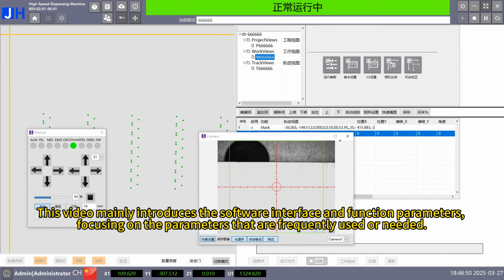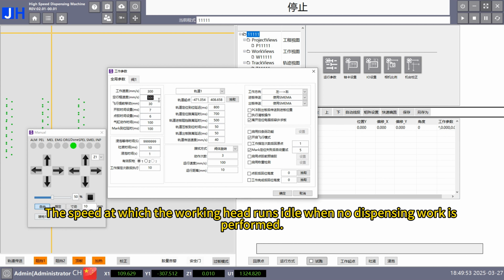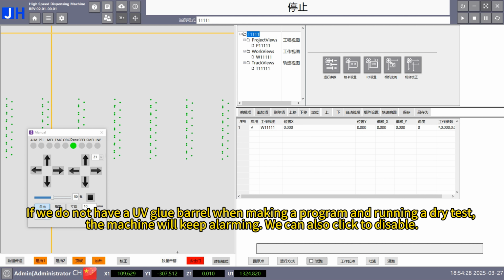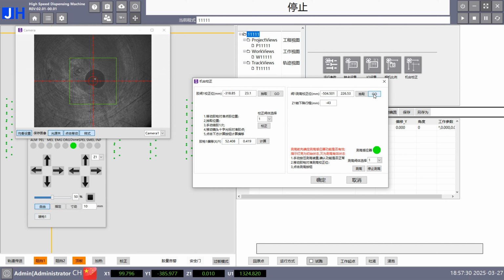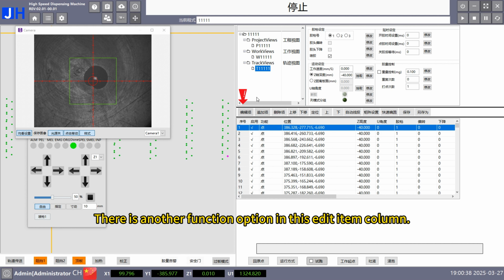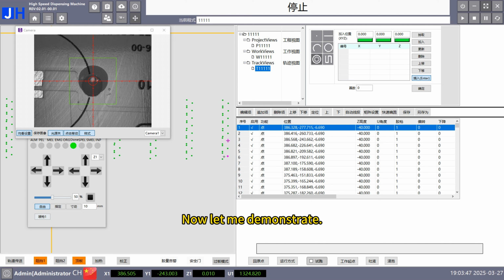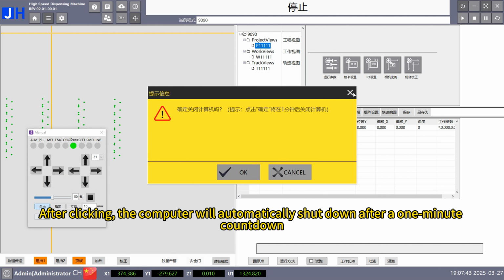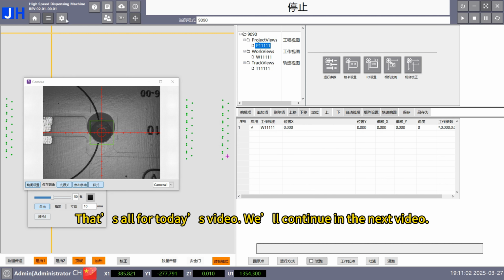JHIMS High-Speed Dispensing Machine: 30-Minute Mastery Tutorial - Part 6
1. Introduction to the Software Interface and Parameters
The video shows in detail the interface layout of the software and its functional parameters, with special emphasis on commonly used or must-know parameters.

Home Page Functions:
Displays the production information of the product, including the production quantity, the statistics of good and defective products, and the time required for production.

Provides information on the machine's historical actions, current operating status and alarms.
Camera Image Window: Used to display the image captured by the camera in real time, which is convenient for users to monitor.
2. User Privileges and Program Management
Privilege Unlock: Unlock advanced user privileges with administrator account and default password (12345678).

Program Open: Show all programs list when launching the software, users can open the desired program by clicking “OK” or double clicking the program name.
3. Edit Mode and Parameter Setting
Edit Mode: Used to modify parameters or set operation parameters.

Operation parameters:
including default parameters, PCB transfer speed, buffer time and delay time.

Some of the parameters have been calibrated before leaving the factory and should not be changed by the user to avoid abnormal operation of the machine.
Emphasize the importance of calibrating parameters to ensure stable machine operation.
4. Machine Functions and Safety Settings
Solenoid Valve Control: Set the glue on time and glue off time to control the spraying process.

Safety Settings:
Configure the switch for the safety door, which may trigger an alarm when the safety door is open.
I/O Settings: Used to check the status of machine functions such as sensors and signals.
5. Camera and Calibration Settings
Camera Ratio: factory calibrated, user modification is not recommended.

Machine Table Calibration: Used to calibrate the coordinate position of the working head.

Z-axis height calibration: It is recommended to avoid modifying the measurement height to prevent collision of the working head.
6. Edit Item and Function Options
Edit Content: Including points, straight lines, arcs, circles, curves and many other options.

Operation Points: Click Edit Item after selecting the view to make sure the editing content is accurate.

Spraying options: need to check the box to enable, otherwise the relevant functions can not run.
7. Coordinate Modification and Debugging
Coordinate Modification:
You can modify the coordinates of the spraying point one by one, and the steps include unlocking the coordinates, positioning and adjusting.

The steps include unlocking coordinates, positioning and adjusting. Simultaneous modification of multiple coordinates is not supported.
Matrix Setting: Used for batch debugging the position offset of the glue spot to improve efficiency.
8. Other Functions and Operations
Add Project: Supports the options of adding points, lines, arcs, etc.

Project Management: Provides functions of deleting, moving the project up and down, positioning, etc. for adjusting the gluing trajectory.

Program Save: Supports Save and Save As operations to ensure storage of the program after completion.
9. Window Functions and Operations
Window Operations:
Includes functions such as quick shutdown, zoom window, and close software.
Control buttons: run, stop, pause and reset buttons for controlling the machine status.

PCB Handling: with moving switch, blocking cylinder and support switch to assist PCB transportation.
10. Special Modes and Functions
PCB Passing Mode: Similar to conveyor belt mode, the working head is not running.

Return to Home: Moves the XYZ axis to zero position, usually used for aging inspection before leaving the factory.

CV Mode: Use the camera to observe each glue spot and distinguish between program production and actual operation.
11. Calibration and Maintenance
Distance Calibration: The distance between the imager and the nozzle needs to be accurately calibrated, especially after disassembly.

Program Interruption Handling: Support for running specific portions of the program in order to continue production after an interruption.
12. End of video
The video provides a complete overview of the above features and a preview of the next installment.
Summary
This content is centered around the software interface, parameter settings, editing functions, machine operation and calibration maintenance, and is designed to help users understand and operate the equipment in question. Key points include the inadmissibility of parameter calibration, the flexibility of editing modes, and the importance of safety and debugging features.